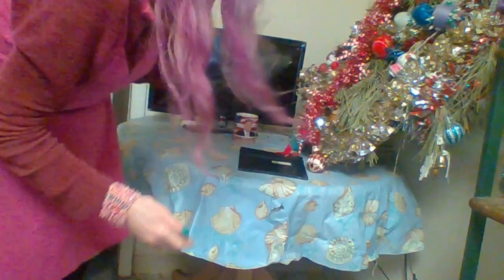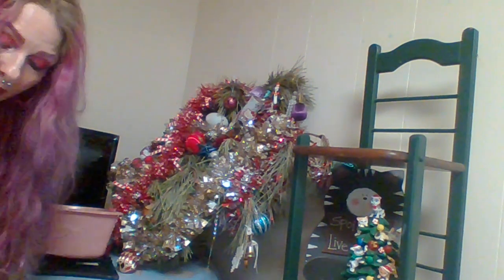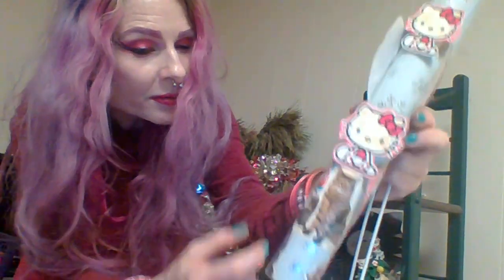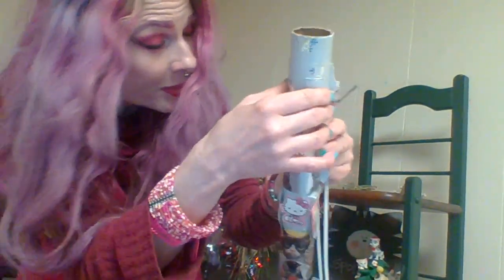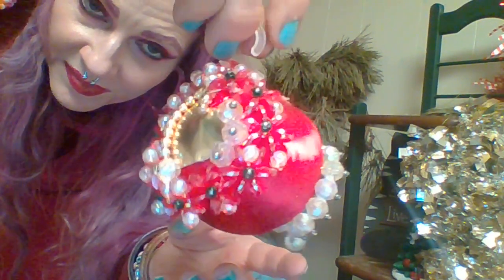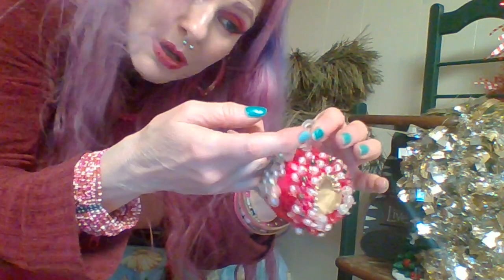Vlog:Undecorating the Tree.Nightlife.My Mom.Driving Again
This is a fun storytelling while i take down the Christmas tree that's in the kitchen,which is like the living room.As i undecorate my tree I do a storytime about nightlife,parties,my Mom and other adventures.

Watch til the end for my moral dilemma. I'm not sure what to do.